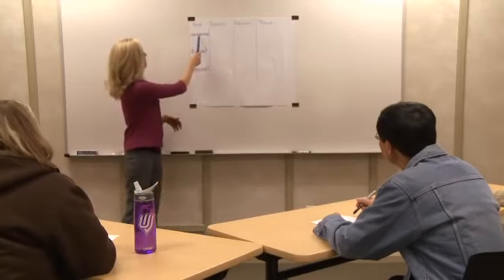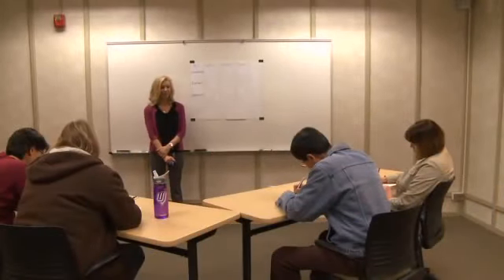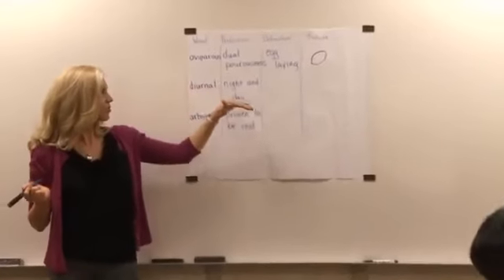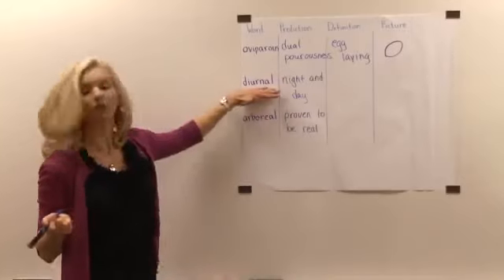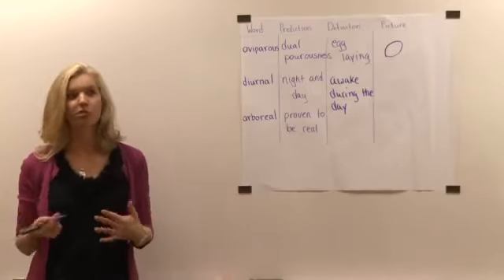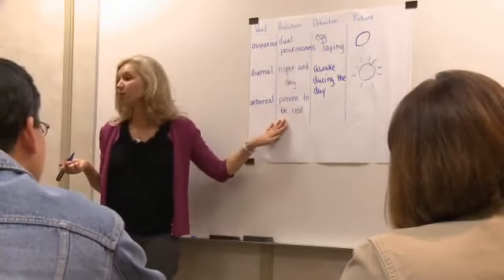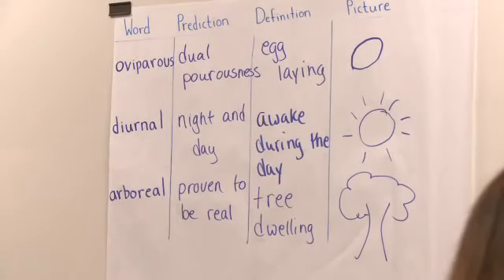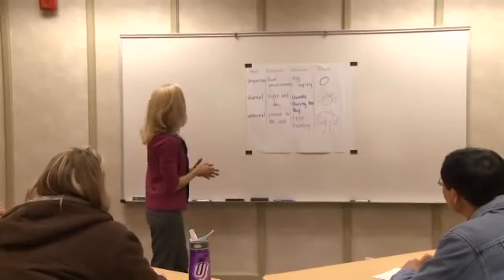Content Cognitive Dictionary Lesson